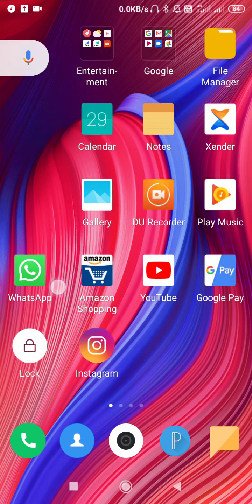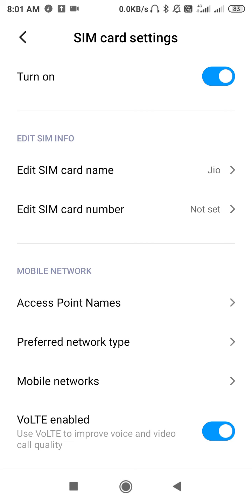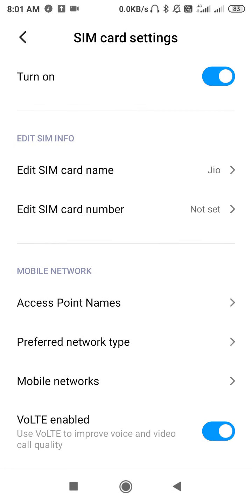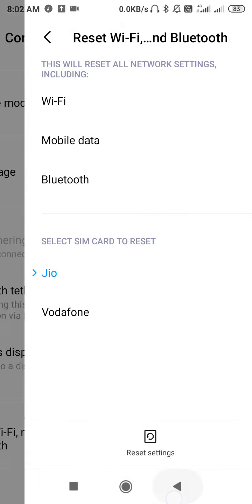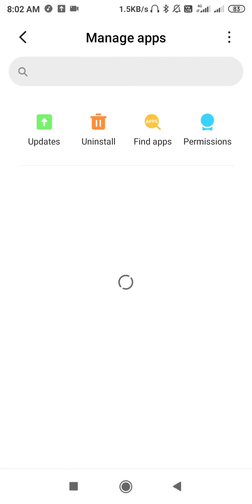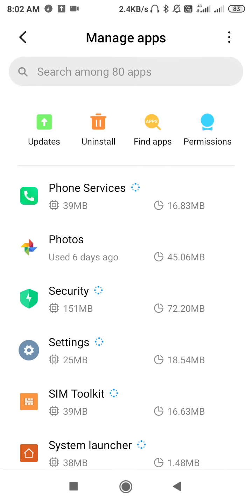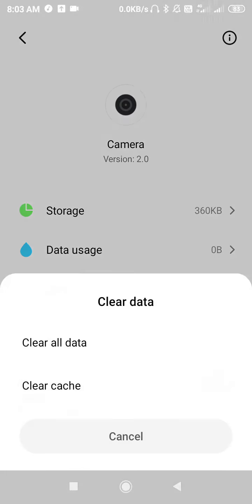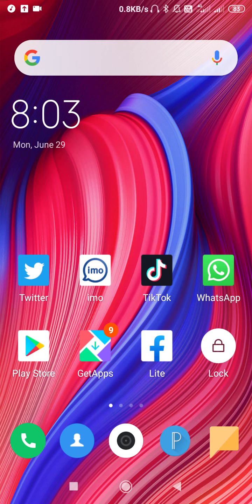How to Fix Jio Voice Call & Video Call Not Working Problem Solved